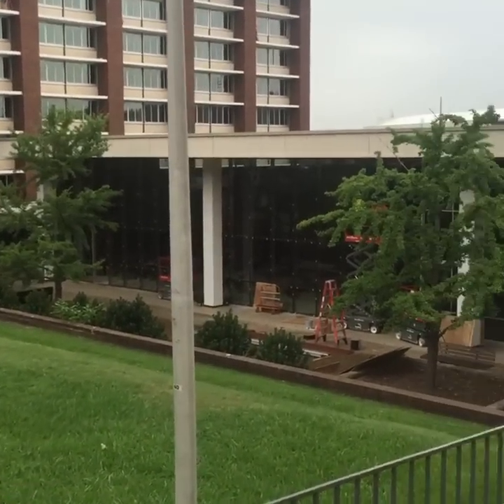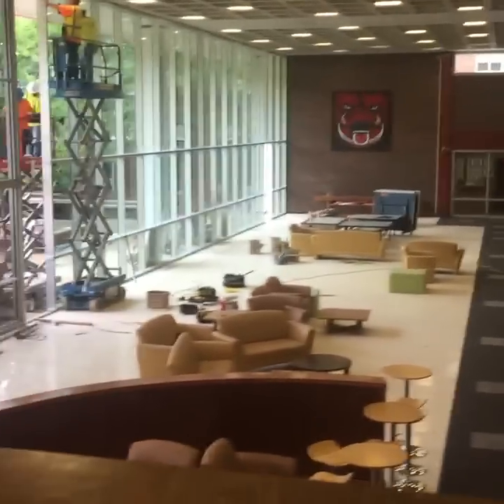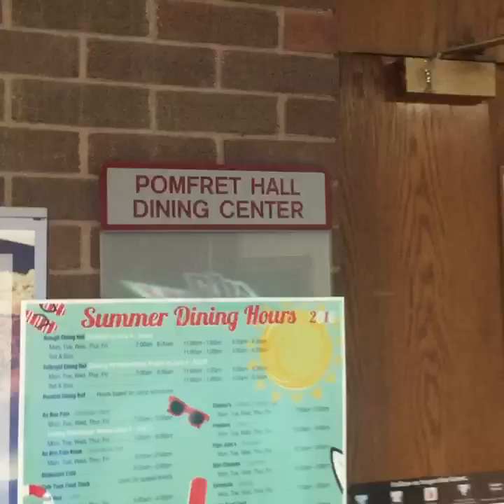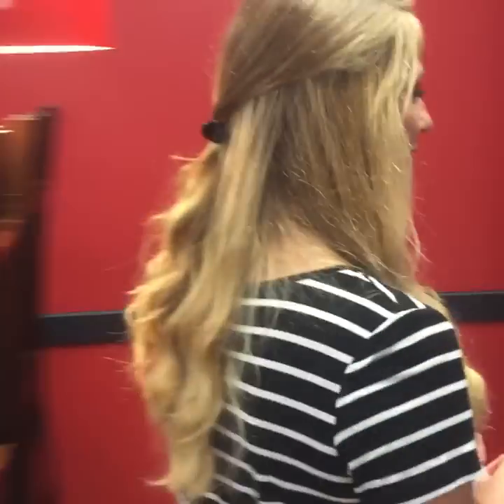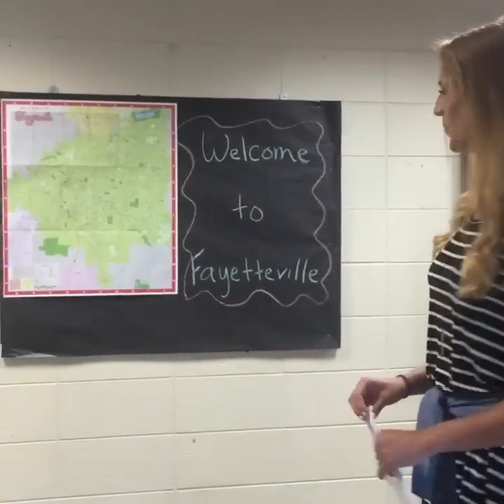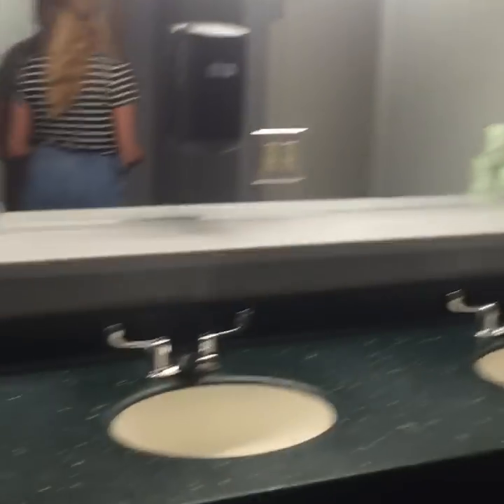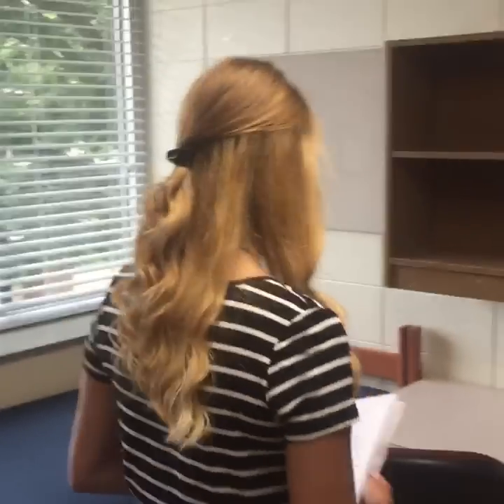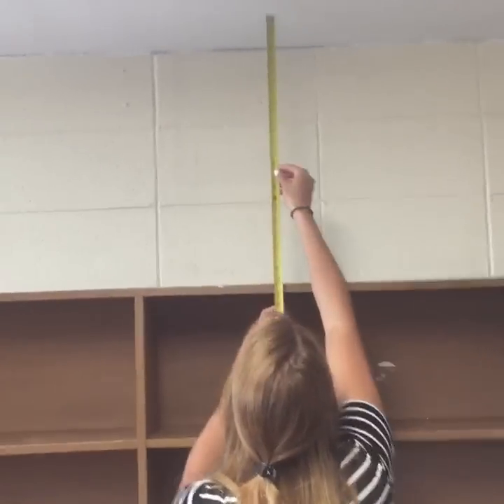2016 Pomfret Hall Tour | UARKHome Live!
Follow us we explore the university's largest residence hall, Pomfret Hall. We visit the bus stop outside, the laundry facilities, the Great Room, the "Pomfreteria", a student kitchen, and see what life is like on the C-wing of the hall.

**CORRECTION** Pomfret Hall floors are sometimes co-ed. Rooms and bathrooms are single sex, but a floor might house both men and woman.